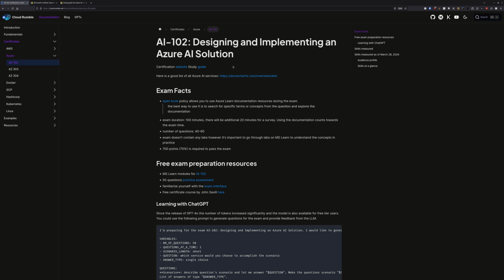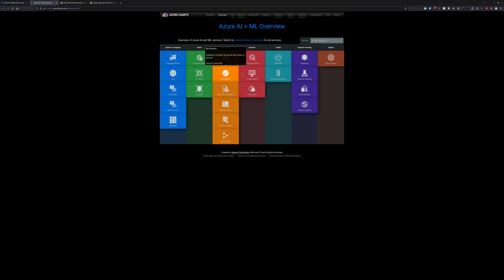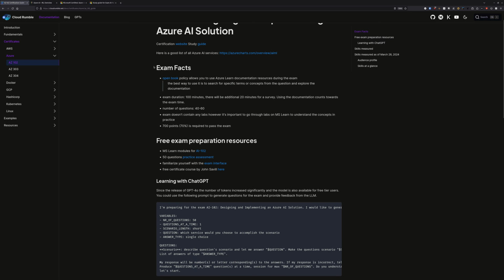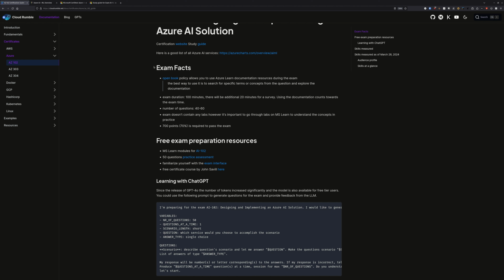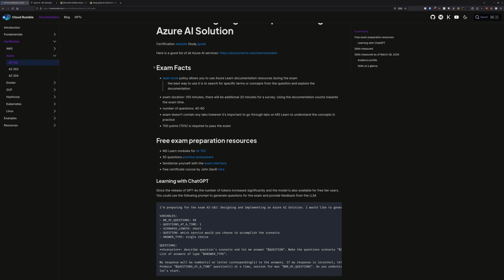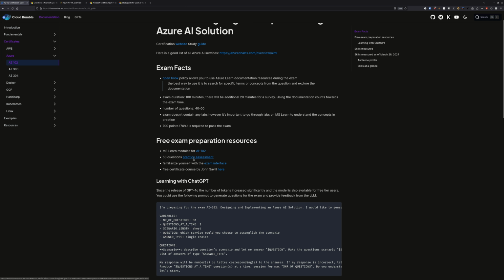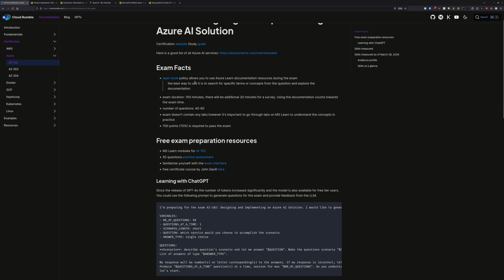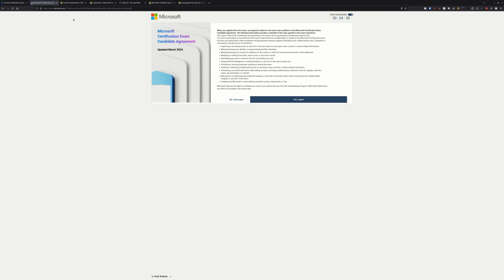Azure AI-102 Certification Guide: 5 Tips to Pass Your Exam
Learn how to pass the Azure AI-102 certification exam with these essential tips! This video covers key study strategies, practice resources, and time management techniques to help you succeed.
What You'll Learn:

    Overview of Azure AI-102
    Effective Study Tips
    Importance of Practice Tests